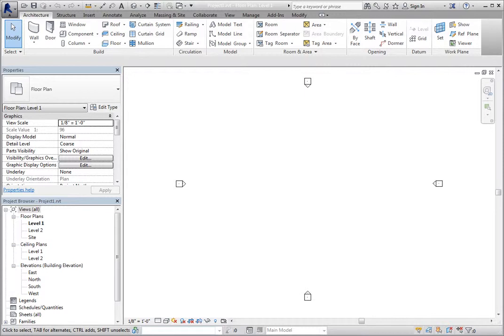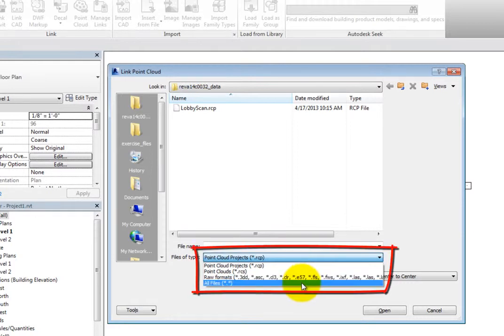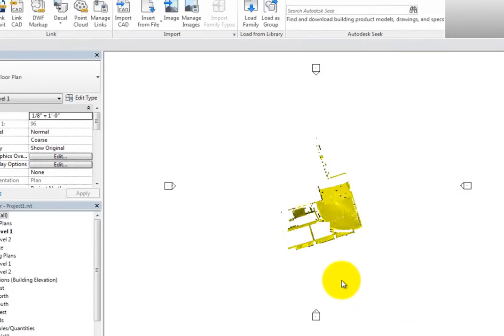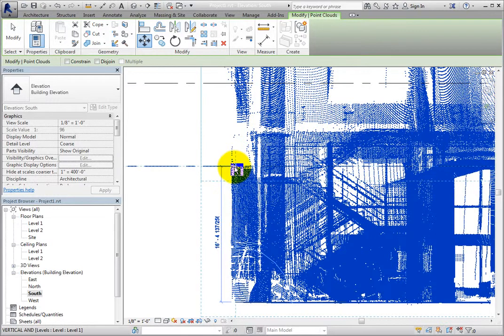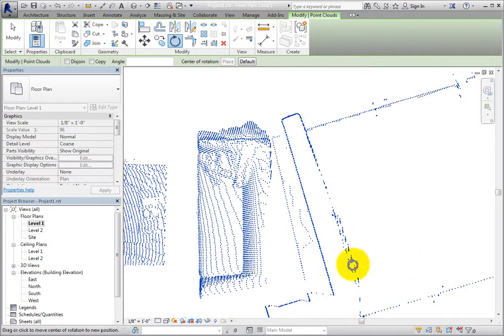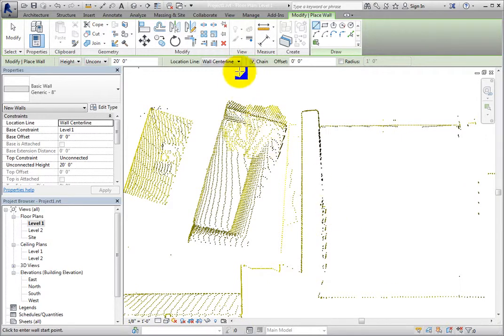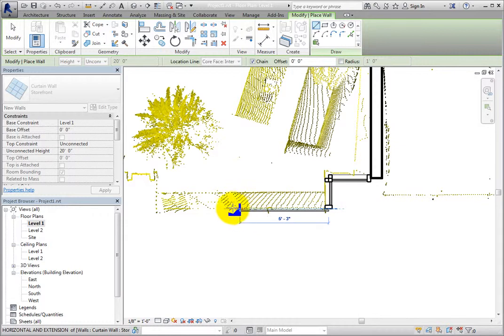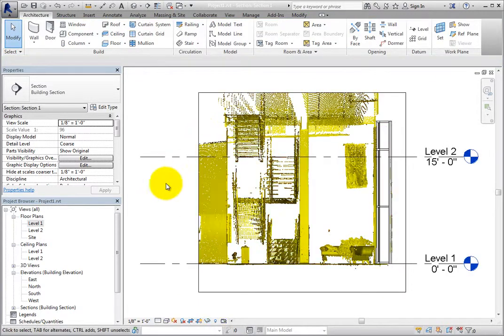9 Working with Point Clouds